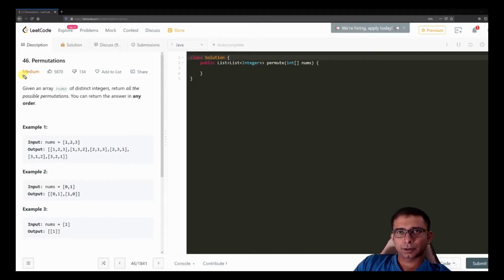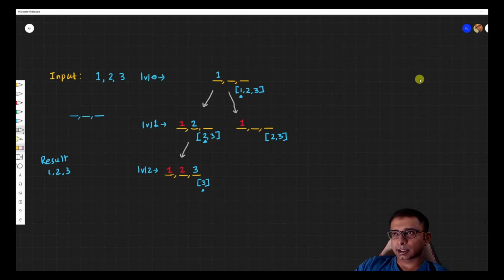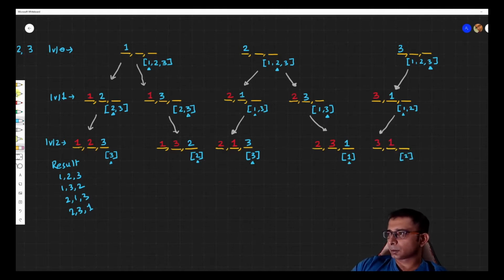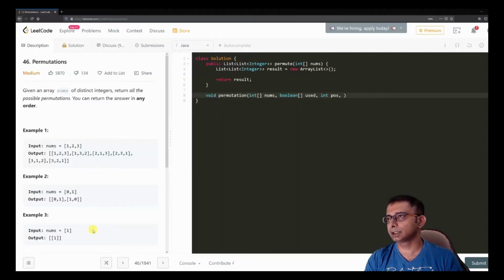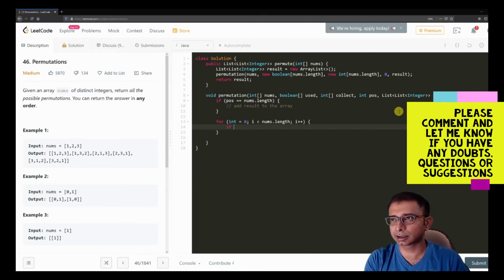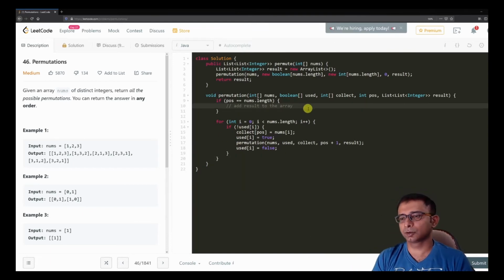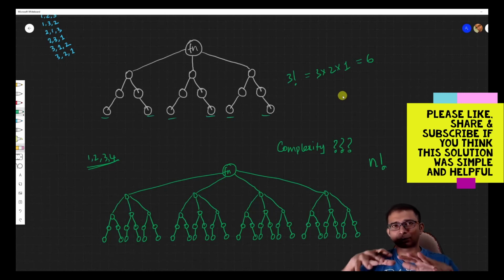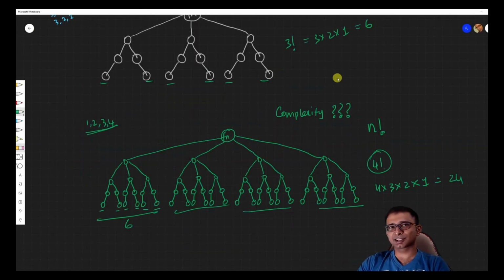46. Permutations | Leetcode Medium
About the problem (0:00)
Dry run: (0:49)
Coding: (6:15)
Chit chat: (13:12)